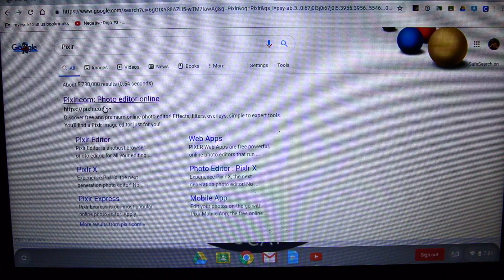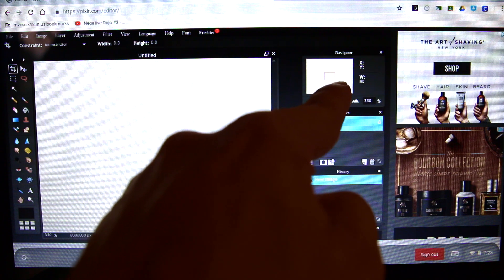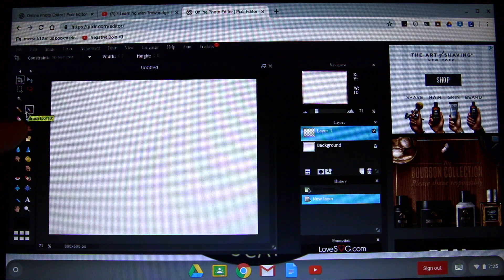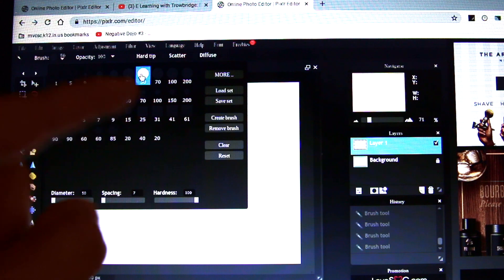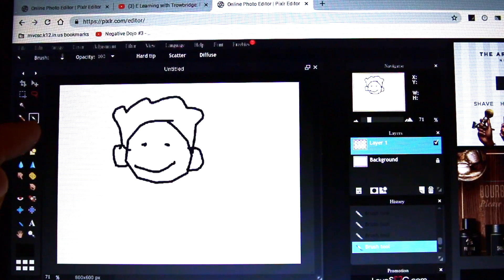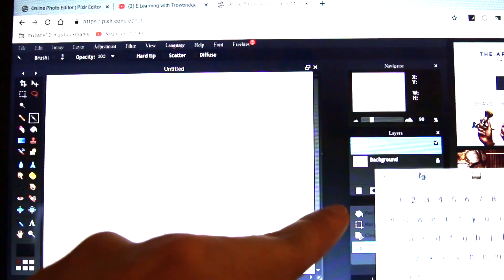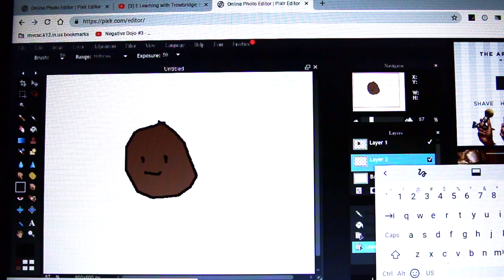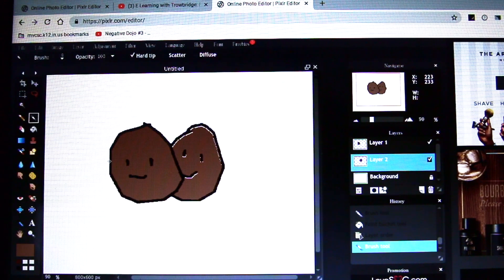E Learning with Trowbro: Pixlr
In this video you will learn some basic tools of the web based photo editor Pixlr. Watch as Mr. Trowbridge teaches you how to use the paint brush, layers, and some quick commands such as undo and redo.